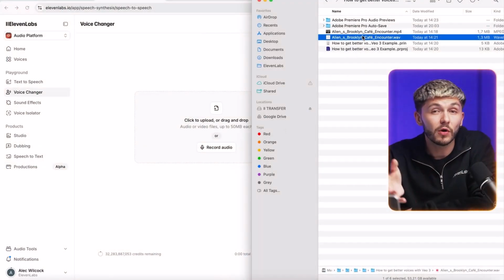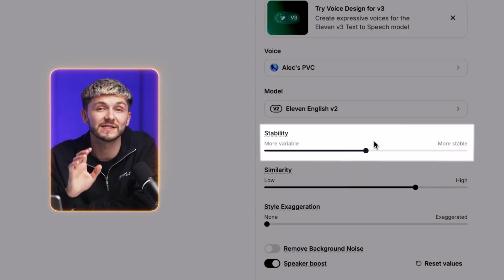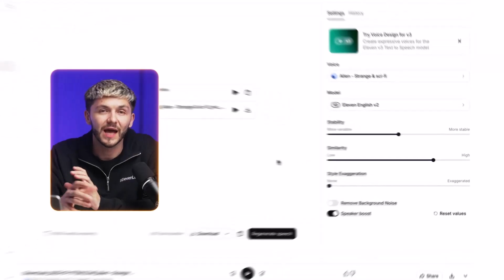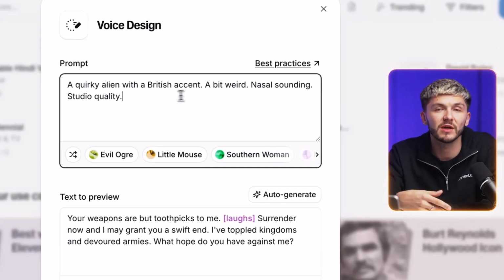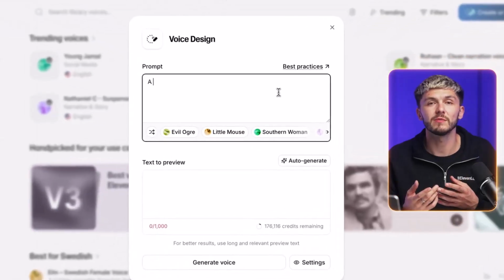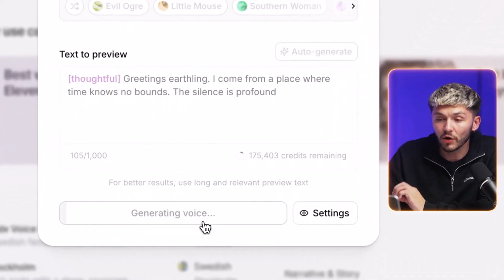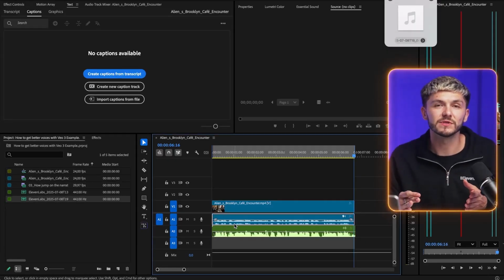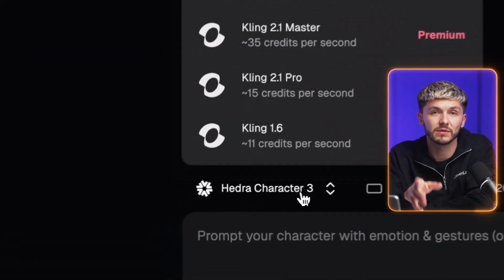ElevenLabs Voice Changer Tutorial For Beginners (Change Your Voice)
Overview

Learn how to change your voice with ElevenLabs' Voice Changer—our AI voice changer tool built for creators, developers, and storytellers. In this video, you'll discover how to convert your voice into thousands of others using cutting-edge artificial intelligence voice changer technology.

We'll guide you through uploading or recording your voice, selecting from over 5,000 pre-made or custom voices—including girl voice changers, cartoon voices, and realistic narrators—and tweaking output with advanced voice settings.

You’ll learn how to enhance your audio with voice effects, sync it to videos or AI characters, and even create your own voices using the Voice Design tool.

Voice changing has never been this easy or powerful.

These features enable developers to create lifelike, emotionally rich speech experiences for any use case. With dialogue mode, Eleven v3 (alpha) can generate realistic multi-speaker conversations that handle interruptions, shifts in tone, and emotional cues based on context.

If you’re building in media & entertainment, on videos, video games, audiobooks, or media tools - this unlocks a new level of expressiveness.

Enterprise-grade infrastructure including full HIPAA compliance, enhanced security measures, third-party integrations, and optional EU data residency.

This release comes just five months after V1 — part of an ongoing push to make  AI agents better, faster, and more reliable.
11 labs voice ai,
elevenlabs conversational ai integration,
introducing elevenlabs conversational ai,
ii elevenlabs,
ai voice robot,
ai voice 11 labs,
elevenlabs conversational ai mcp,
murf ai vs elevenlabs,
ai voice chatbot,
ai voice generator api,
n8n elevenlabs conversational ai,
como usar o elevenlabs,
elevenlabs conversational ai python,
pi assistant ai,
pi ai conversation,
have a conversation with ai,
ai voice cloning rvc,
rvc audio ai,
elevenlabs conversational ai sdk,
ai voice recognition,
u and ai,
google employee says ai is sentient,
11 labs ai,
elevenlabs vs play.ht,
two ais have a conversation